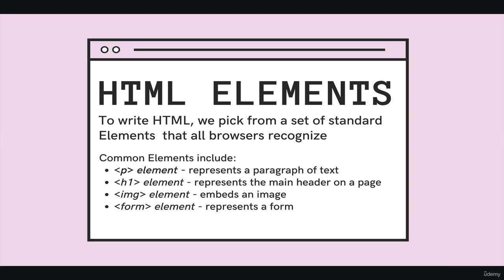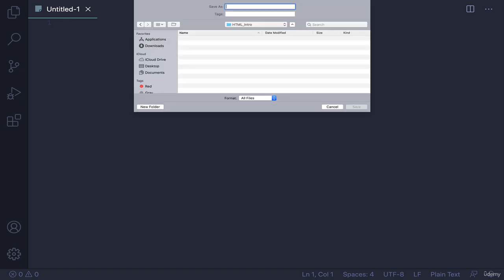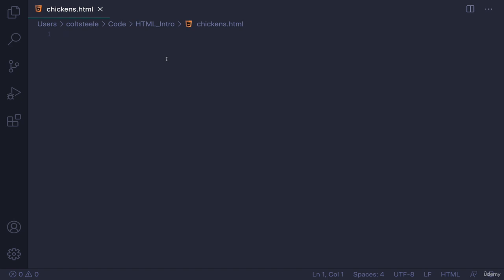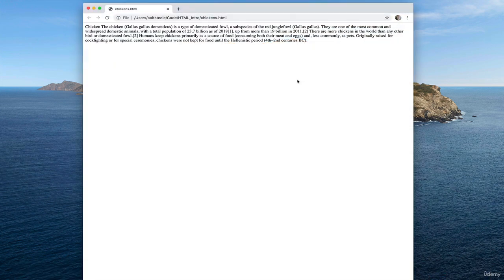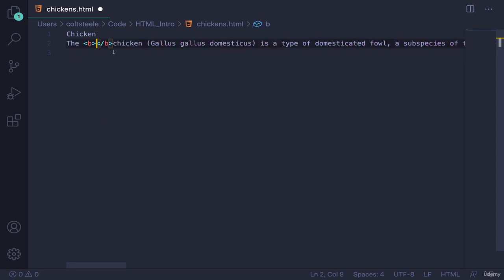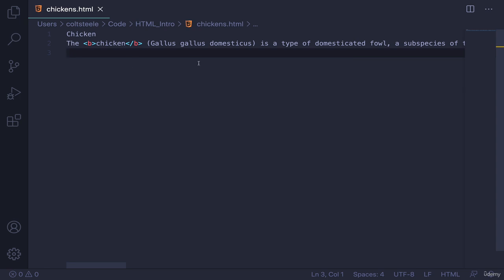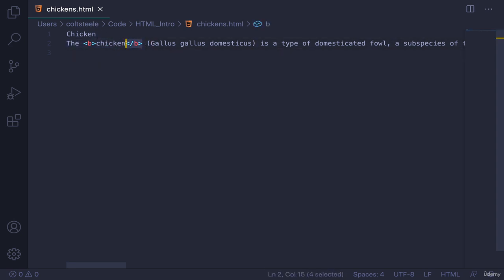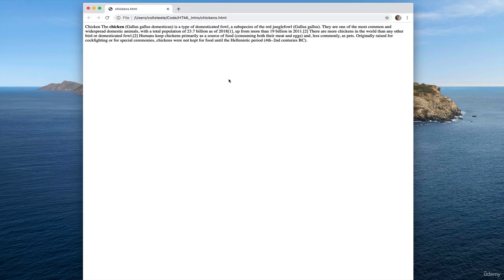"Our Very First HTML Page | The Complete Web Development BootCamp 2024 || Free All Udemy Courses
Welcome to "Our Very First HTML Page | The Complete Web Development BootCamp 2024"! In this beginner-friendly video, we guide you through creating your first HTML page, the fundamental building block of web development. This session is part of our comprehensive web development bootcamp, designed to equip you with essential skills and knowledge for building websites from scratch.

In this tutorial, you'll learn:

How to use common HTML elements like headings, paragraphs, and lists
The importance of semantic HTML
Tips for writing clean and readable code
Whether you're new to coding or looking to refresh your skills, this video provides a solid foundation for your journey into web development.